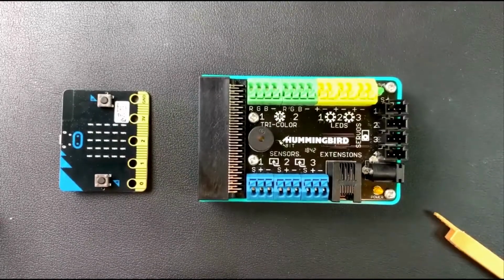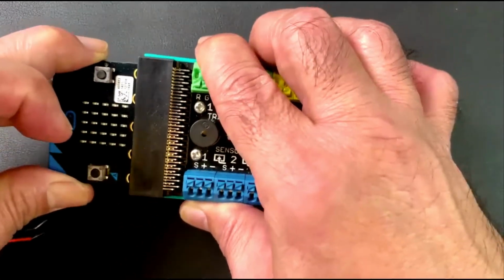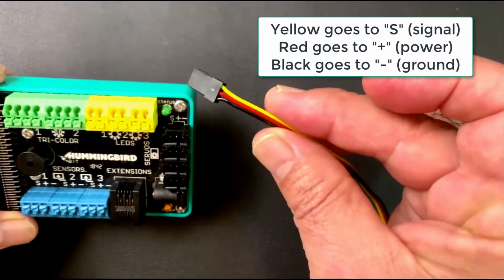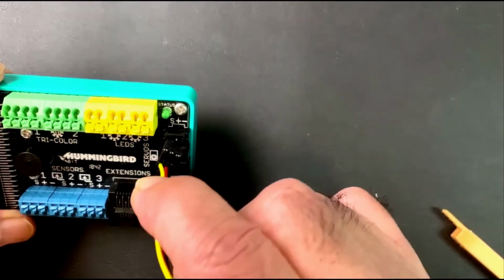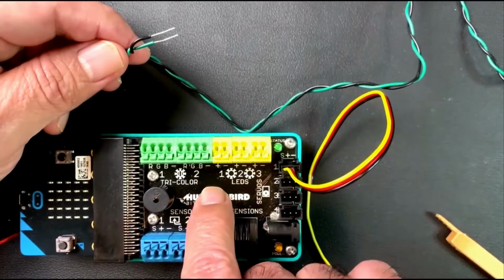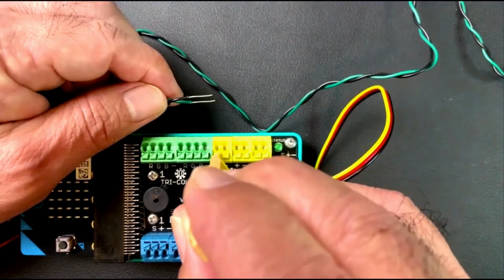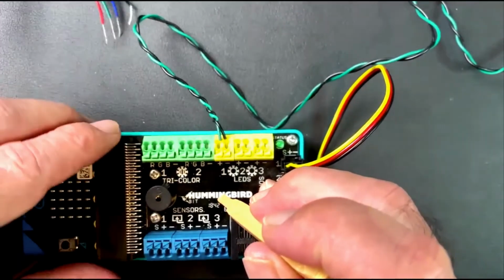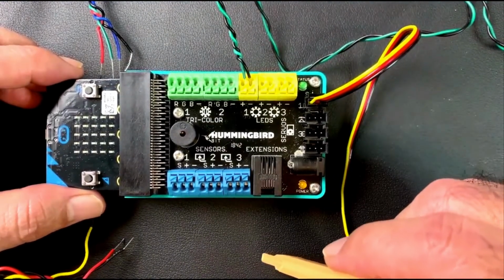02. Robot Petting Zoo - Connecting Components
Learn how to connect servos, LEDs, and sensors to your Hummingbird Bit.